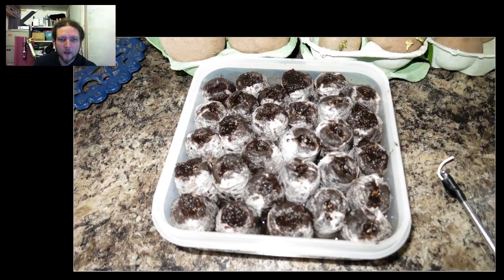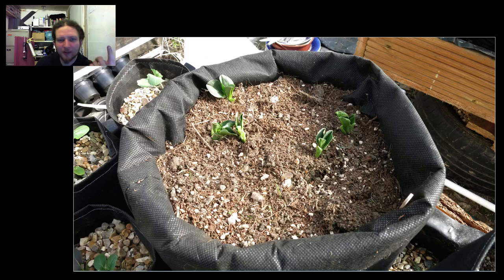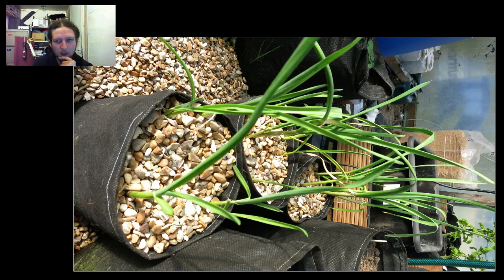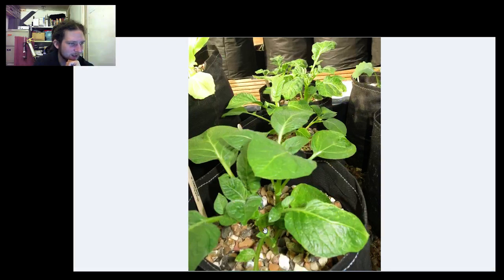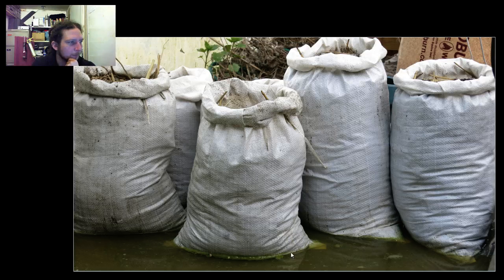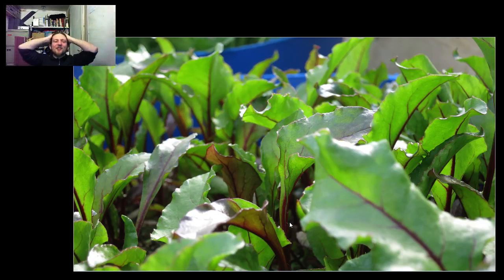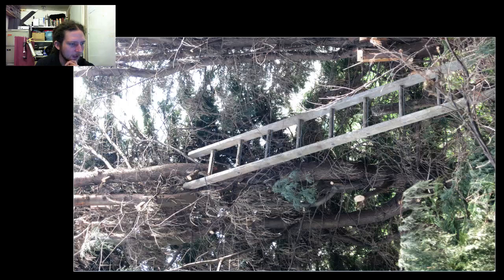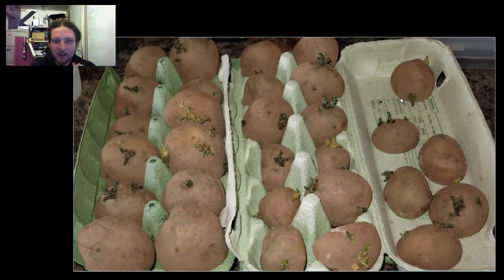March 2015 Garden Photo Disucssion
I'm on Facebook! Drop me a friend request or follow me to get updates and other info

All of this year I will be changing my life, with the goal of being food self-sufficient. I plan to do a daily vlog documenting the journey.